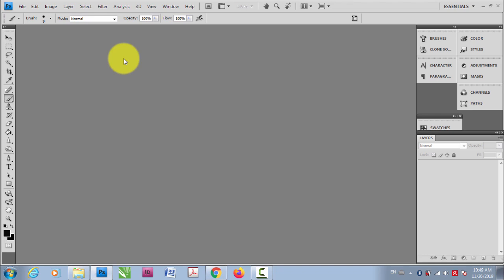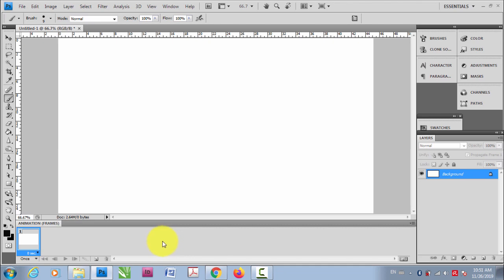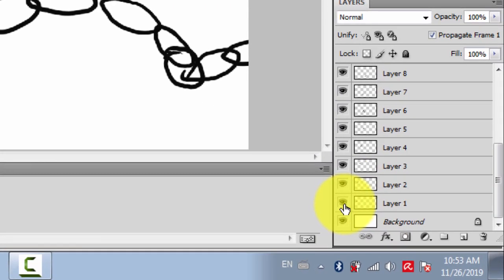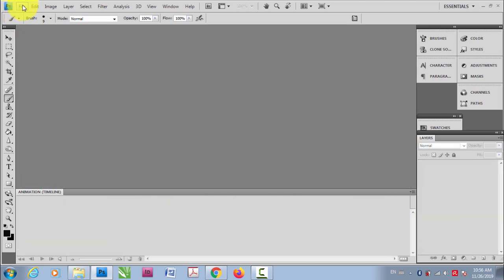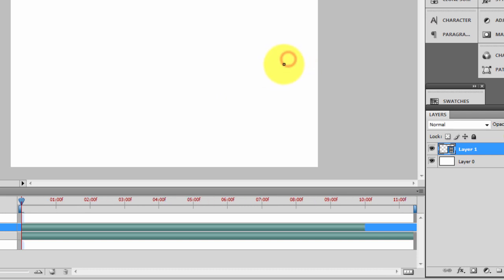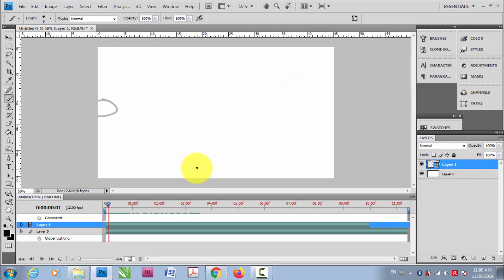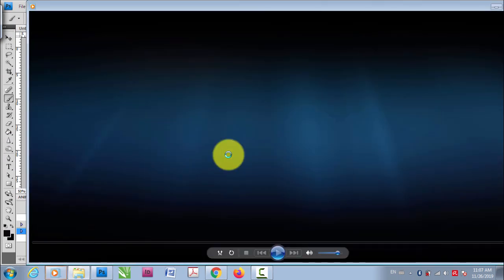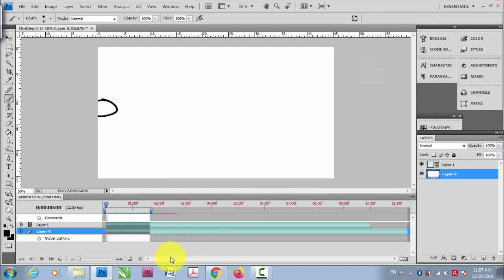HOW TO Animate in Photoshop | [ Photoshop Animation ]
This video is an introduction to animation in photoshop. Here, you will learn how to start animating just using photoshop tools. And you'll be able to make basic but awesome animation videos after learning animation from this video.

If you want to learn the basic principles of animation, you should consider checking out this classic book: